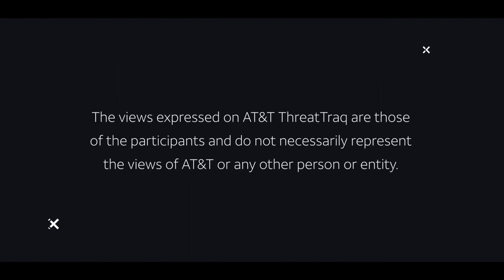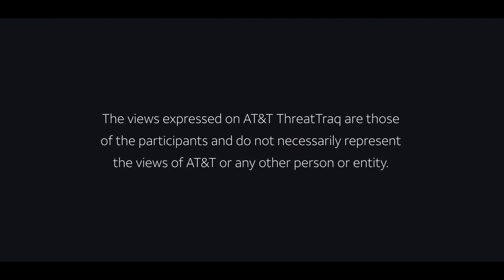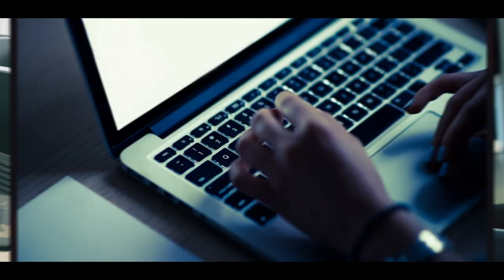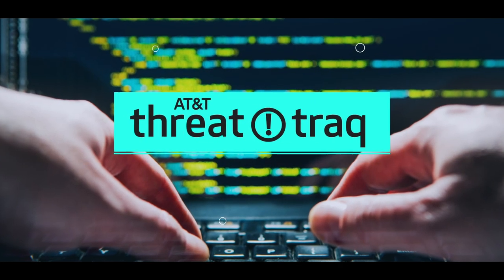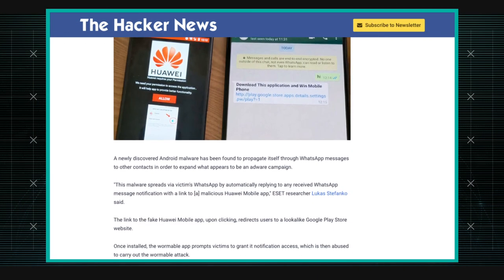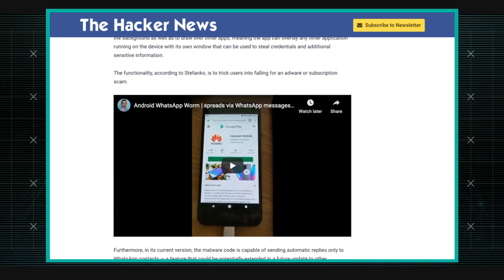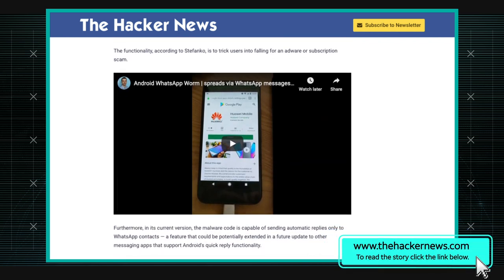Android Malware Spreading Through WhatsApp| AT&T ThreatTraq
Android malware propagates itself through WhatsApp messages to expand an adware campaign. John Hogoboom, Jonathan Gonzalez and David Yelavich of the AT&T Chief Security Office discuss the week's top cybersecurity news, and share news on the current trends of malware, spam, and internet anomalies observed on the AT&T Network.